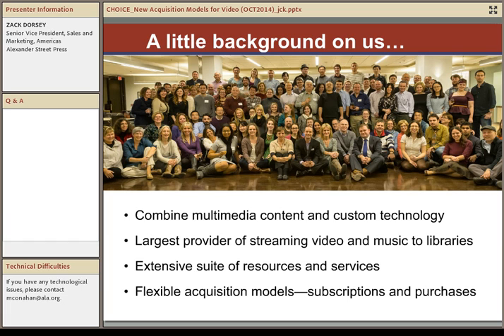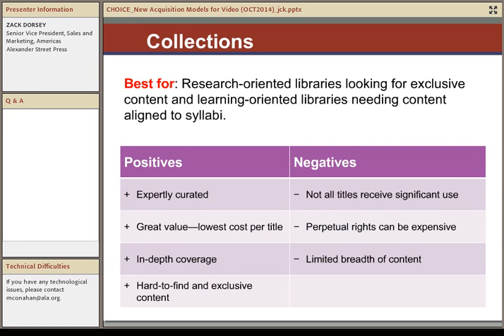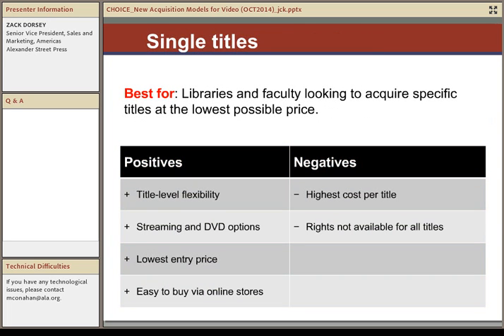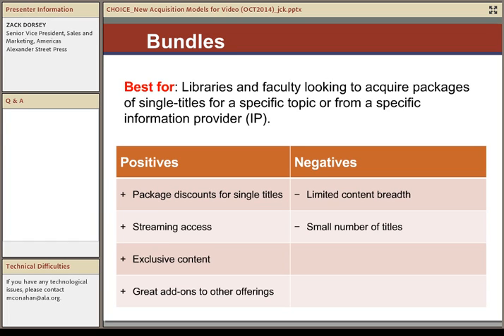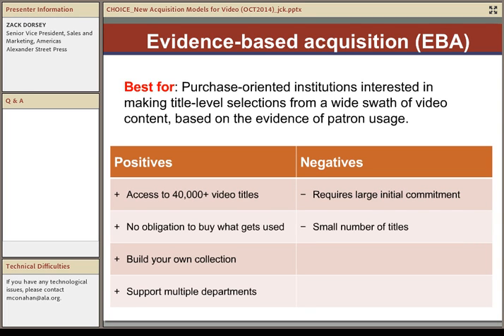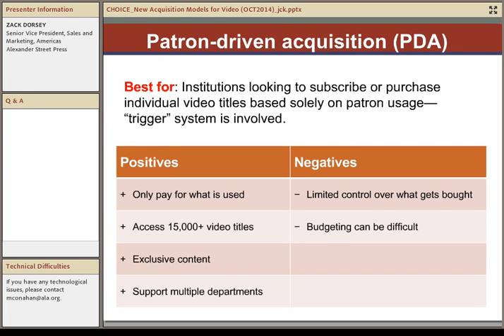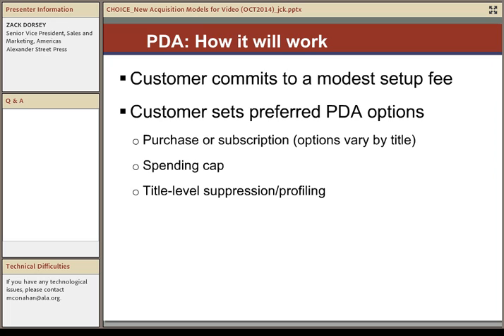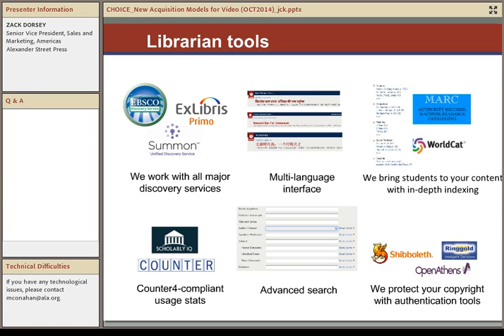Navigating New Acquisition Models for Multimedia Content: PDA, EBA, and More!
This October 9, 2014 webinar discusses new acquisition models for multimedia content. How is your institution evaluating the expanding number of acquisition models for video and audio content? Which models are the best fit for your library? Join us for an interactive discussion that examines the innovative ways that leading institutions are acquiring the video content their patrons need.